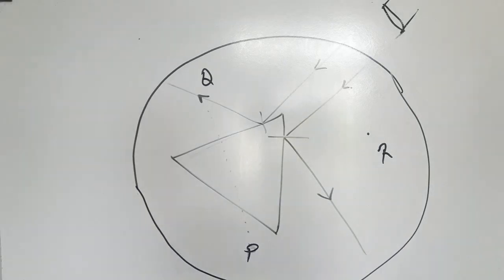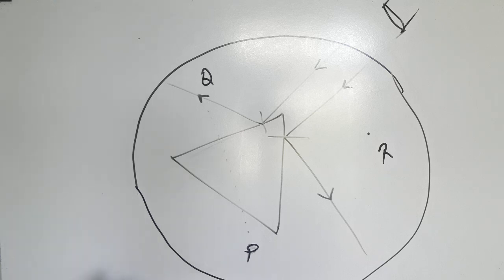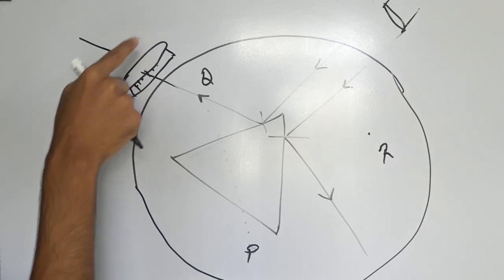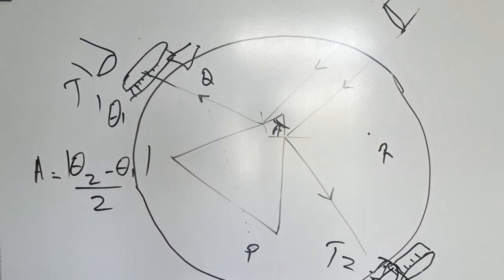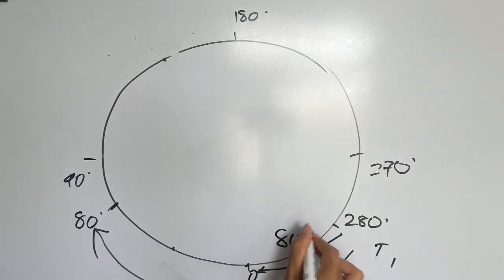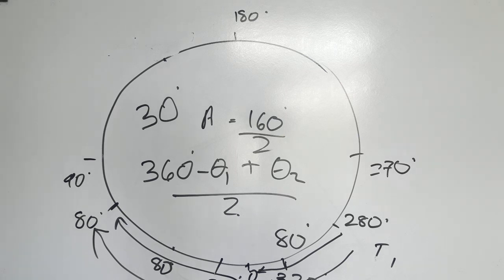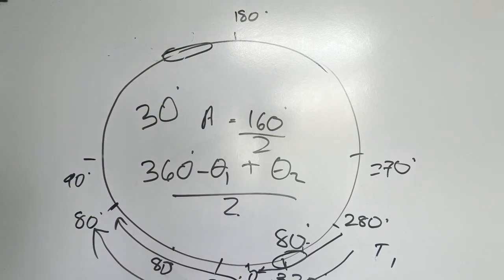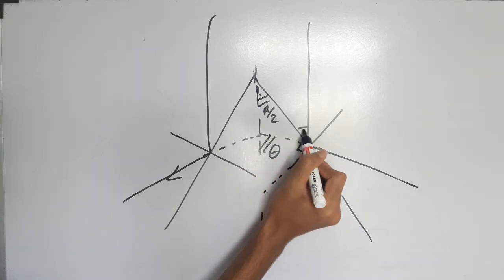Sri Lanka GCE A/L Physics Experiment 25 | Determination of the Refractive Angle of a Prism in Tamil